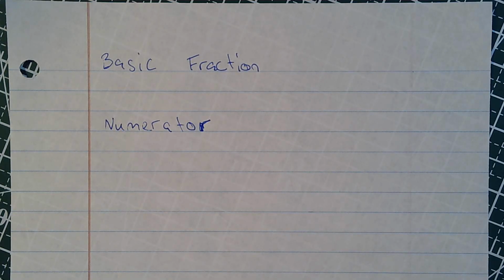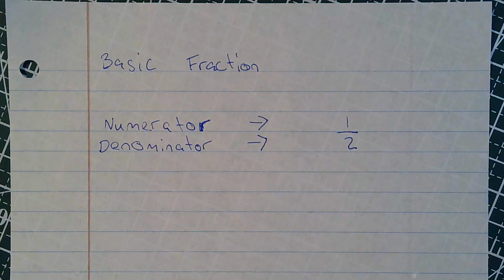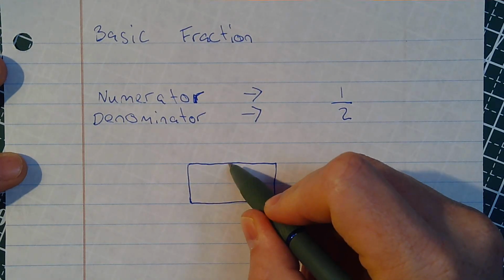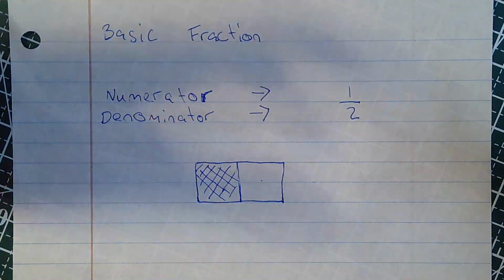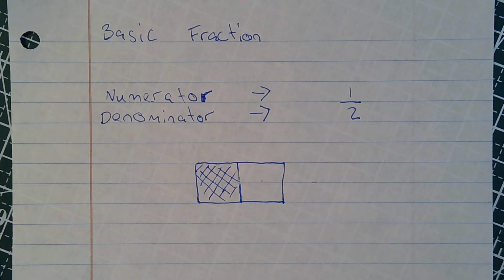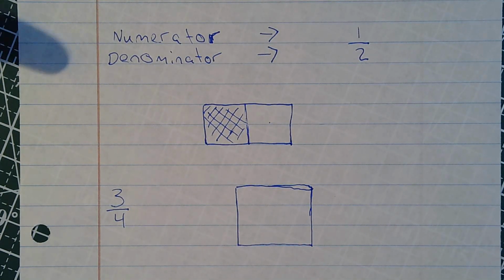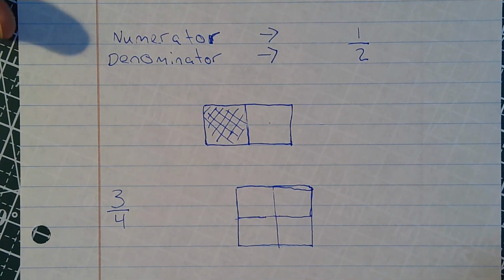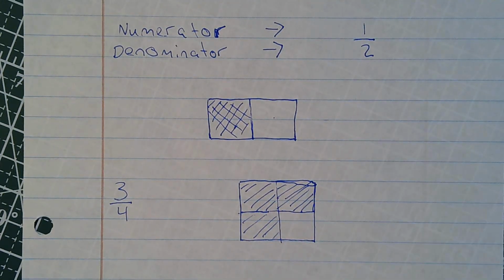The Secret to Understanding Fractions (It's Easier Than You Think)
Master basic fractions by understanding how they work. This lesson explains the numerator and denominator to help you solve problems.

If you find math fractions help confusing, this guide breaks down the core concepts into clear, visual steps. We look at how to identify the numerator and denominator in any fraction, ensuring you have a solid foundation for your studies. Whether you are a student or just brushing up on math basics, this explanation makes the numbers easy to visualize.

We specifically walk through how to represent fractions like 1/2 and 3/4 using simple diagrams. By learning fractions visually, you gain a better grasp of how these parts make up a whole. This is the perfect starting point for anyone needing a quick refresher on these fundamental math concepts.